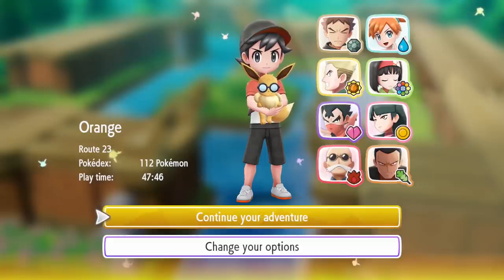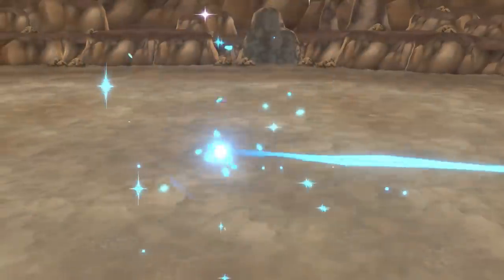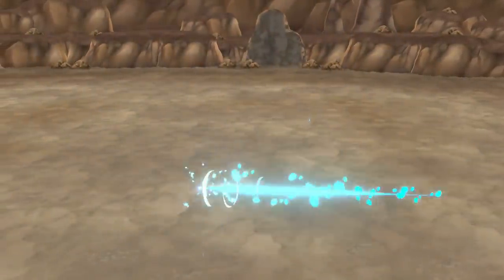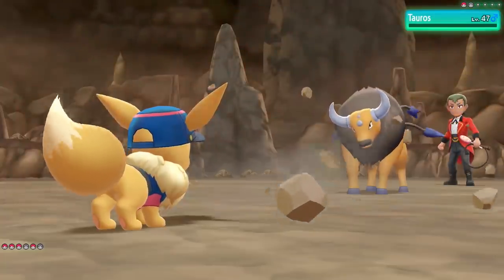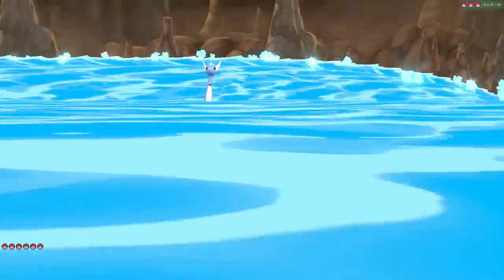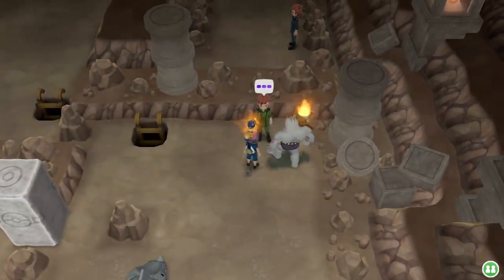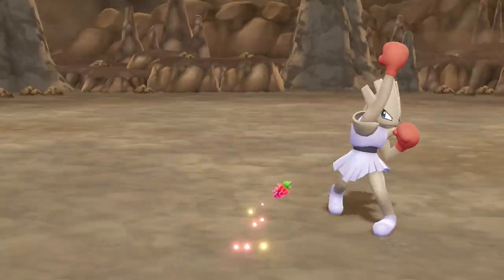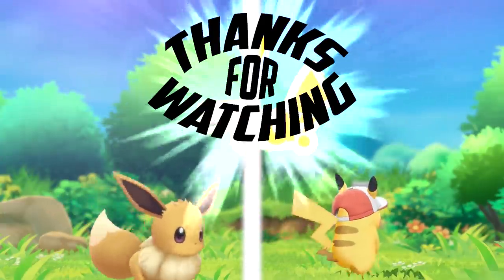Pokémon Let's Go Pikachu & Eevee - Episode 28 | Champion Road!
We head through the Victory Road, our final test of strength before taking on Kanto's finest!